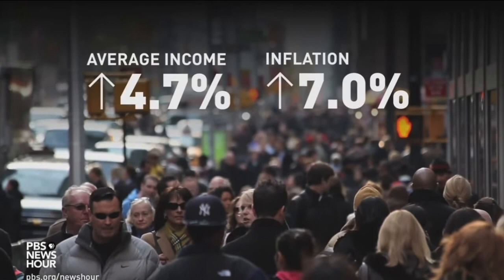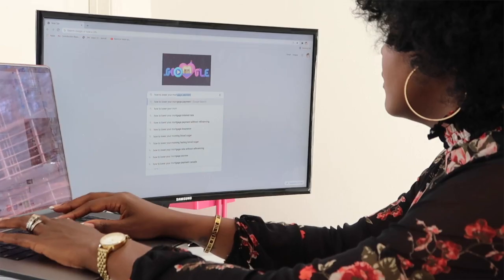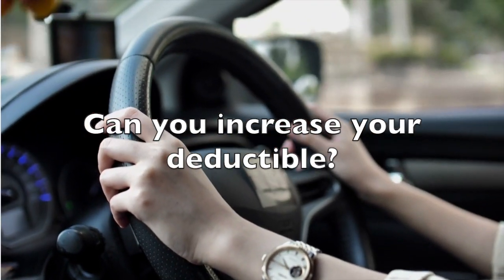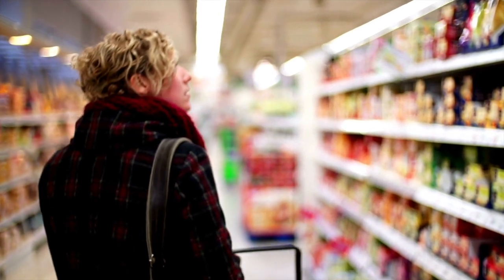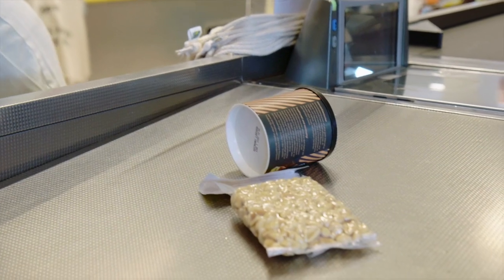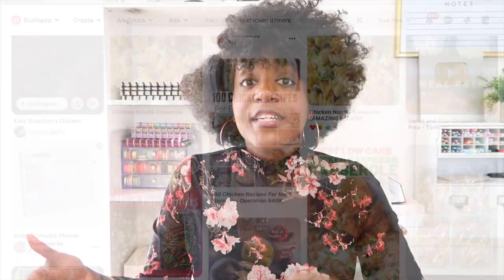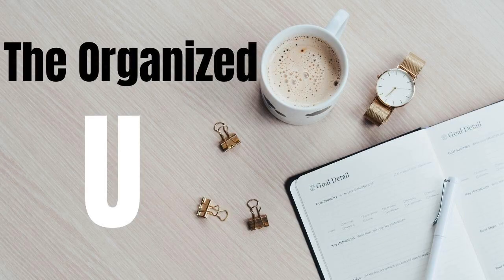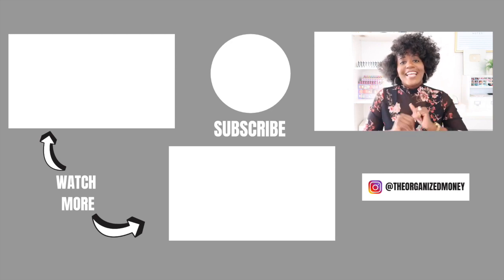How to Budget For Rising Prices | Inflation is so high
Hey Guys! In today's video I want to share 4 budgeting tips to help you during a time of rising prices. Inflation is super high right now and I wanted to share with you 4 areas that I look at during times of high inflation

Chapters:
0:00 - Intro
1:22 - #1
2:26 - #2
3:36 - #3
6:10 - #4
7:22 - Closing
7:43 - TOM University

Classes:
Learn how to budget on paper in 6 weeks: tomacademy.teachable.com

ABOUT ME

I’m Alaina.